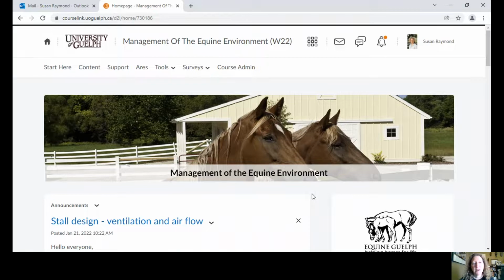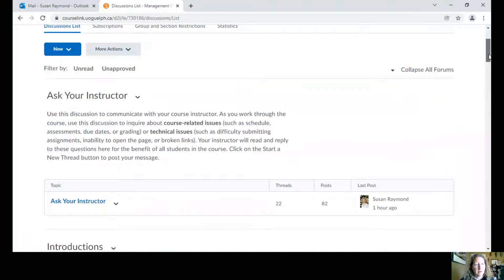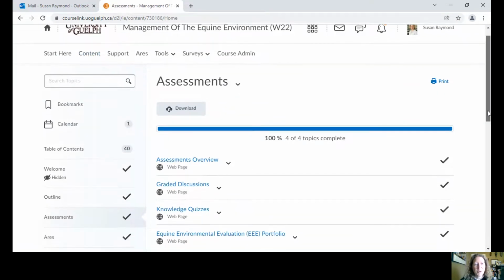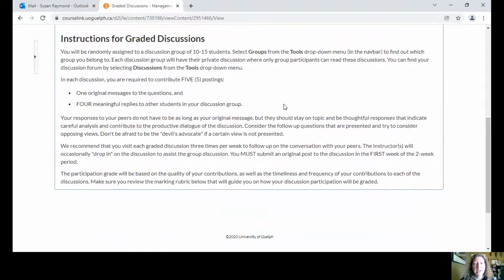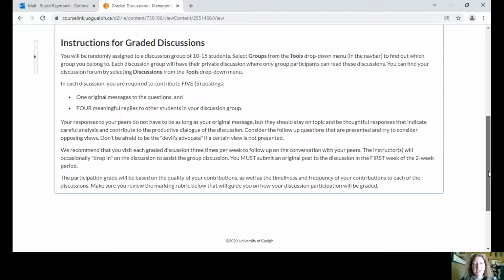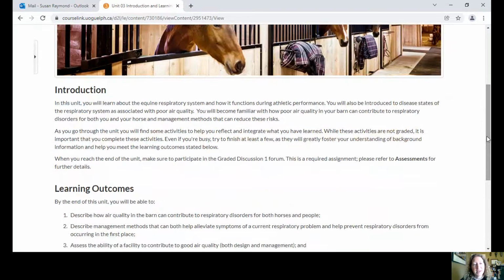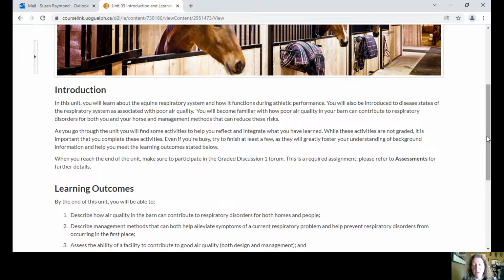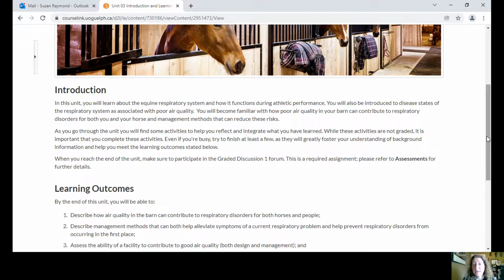MEE Week 3 intro - Air quality in Stables Susan Raymond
Management of the Equine Environment (University of Guelph) Course instructor, Susan Raymond, provides an introduction for Week 3 - Air quality in Stables.